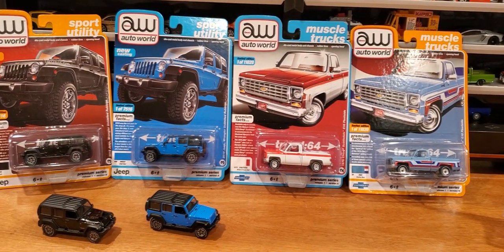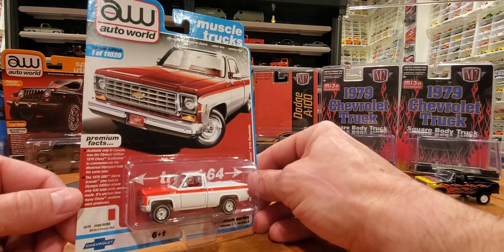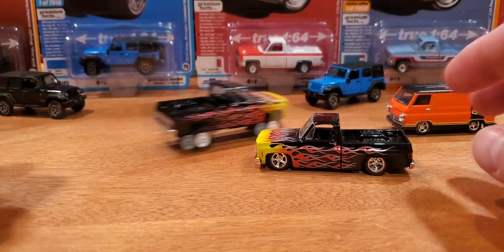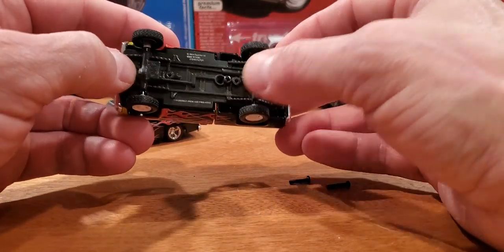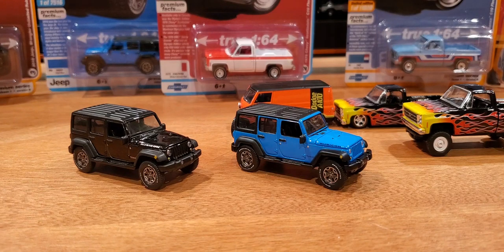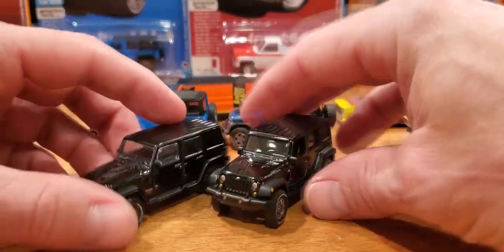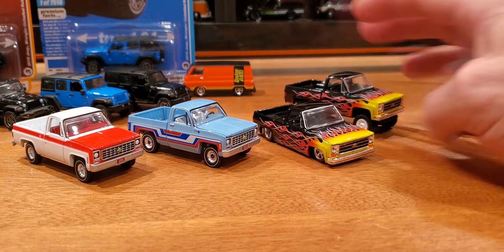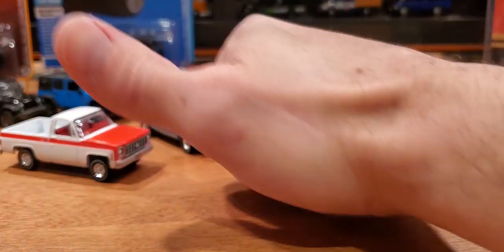WILD To MILD - Square Body Trucks by M2 and AutoWorld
In this review video: The latest and greatest 1/64 scale trucks on the market in April 2020, take a look at all of these cool Square Body Trucks, Pick-up Trucks, and Jeep Wrangler JK's from my favourite brands of diecast collectibles. Brand new models from AutoWorld, M2, and a look back at a few Greenlight Jeeps for comparison purposes. Check out my customization work on the lifted 4x4 Chevy Flames Truck!